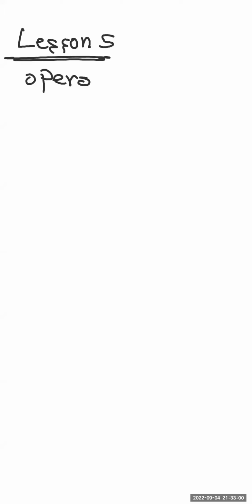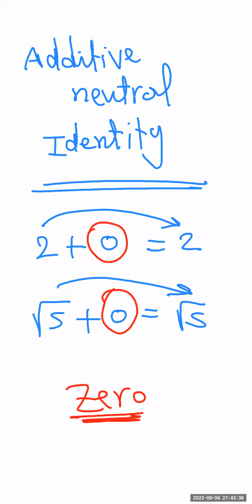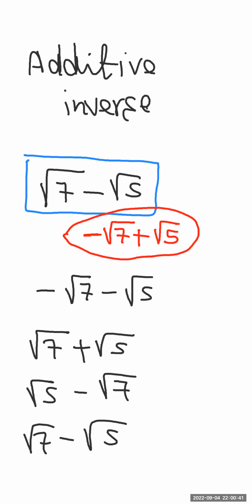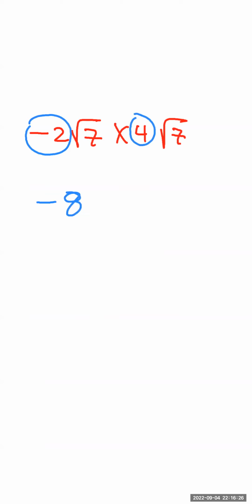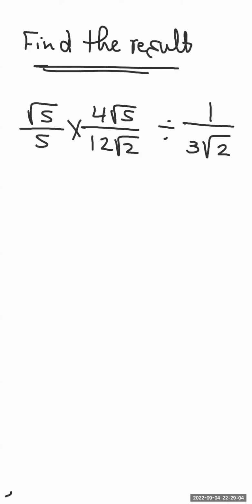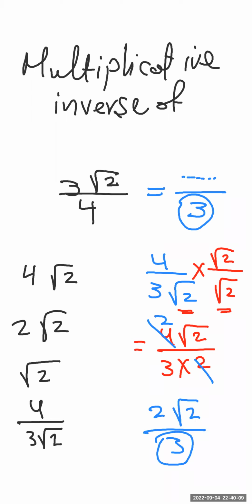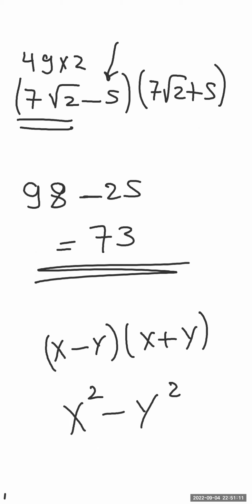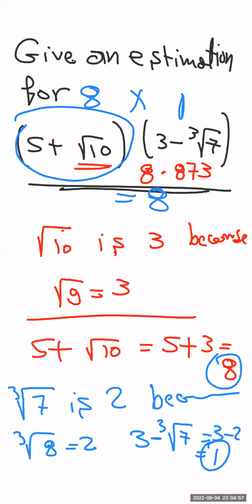Unit1 lesson5 operations on Real numbers